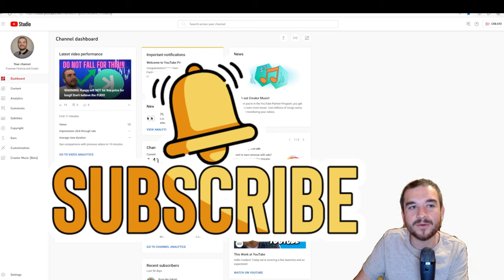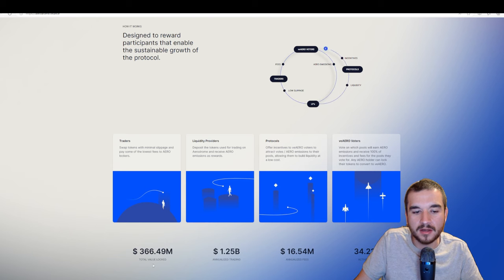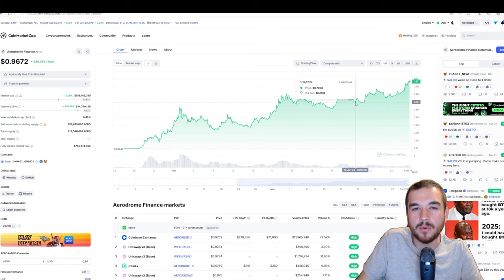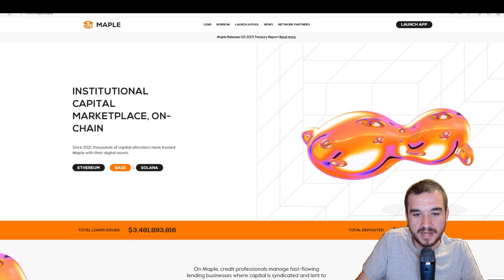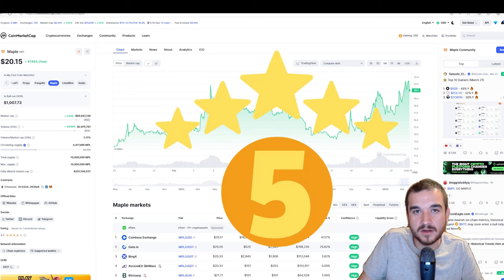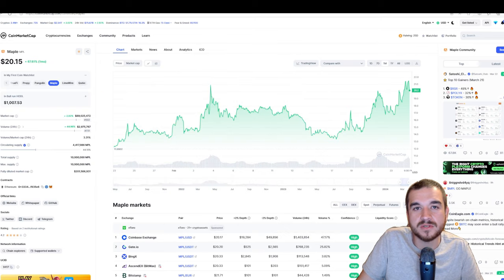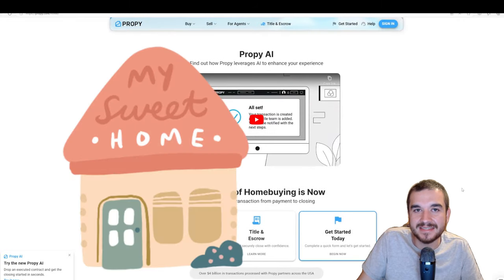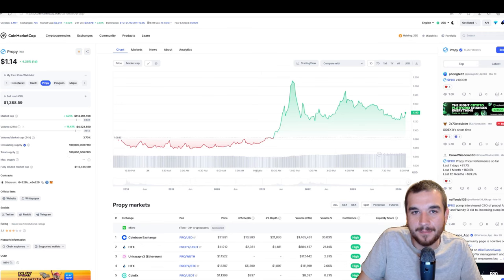If you MISSED Aerodrome Finance you MUST watch this!!! Aero, Maple, and Propy Update!!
If you missed Aerodrome Finance be looking at these other 2 Low Cap GEMS!! Maple Finance and Propy will dominate RWA and DeFi